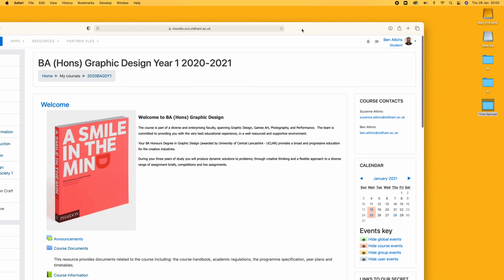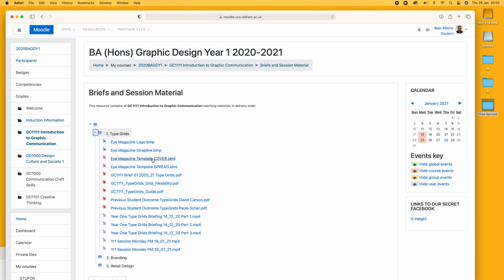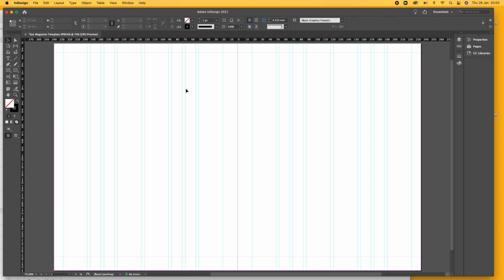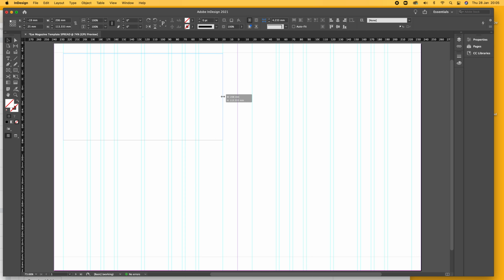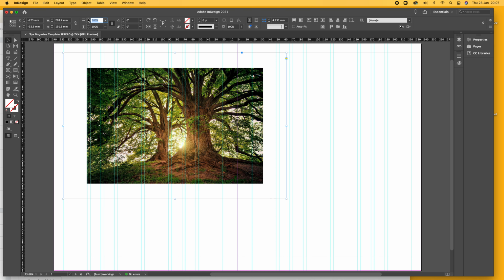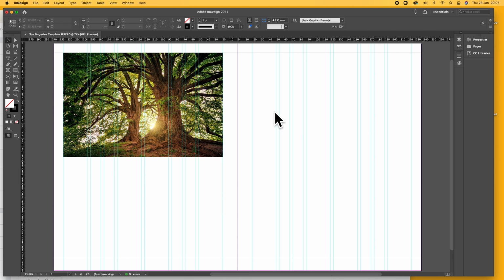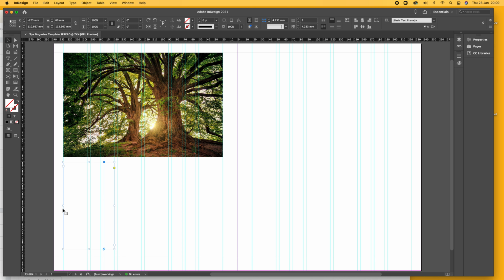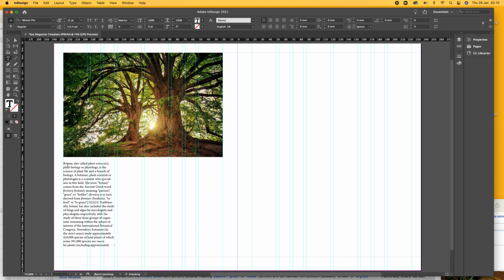2020/21 - Adobe Indesign - Basic Introduction